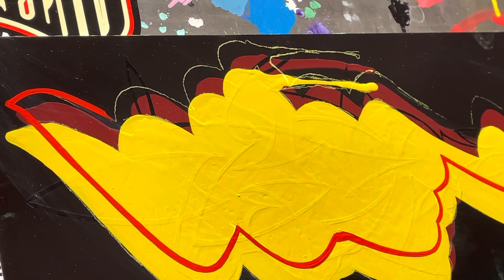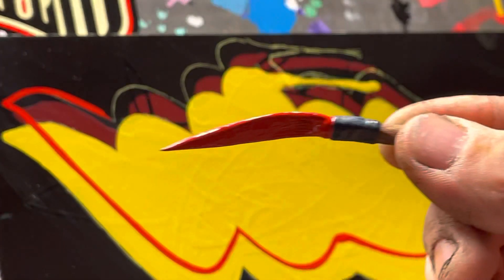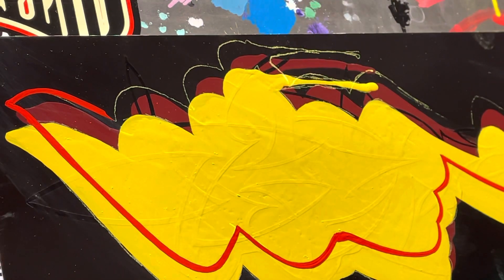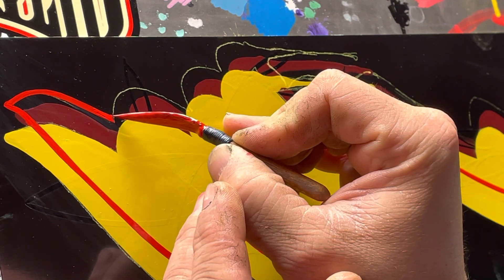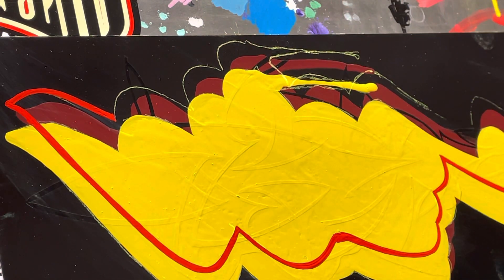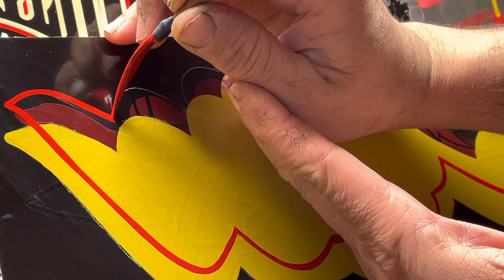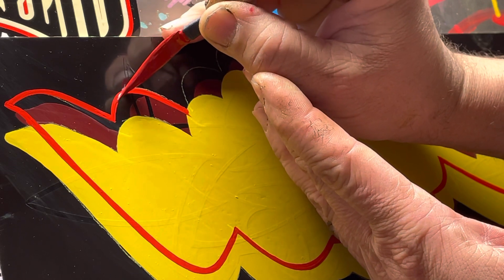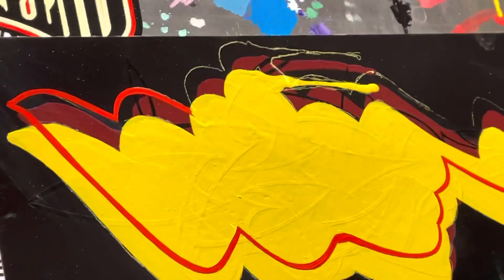MY WAY OF TURNING THE CURVE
Gotta get those belly hairs out of the when doing an extreme curve